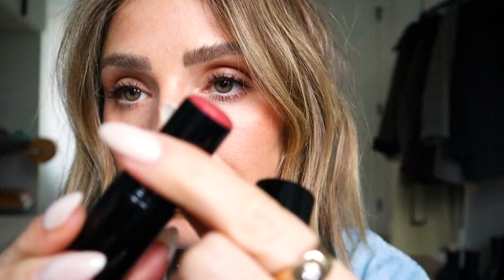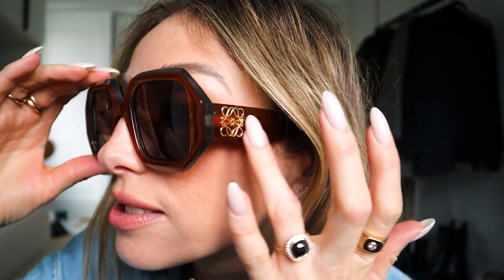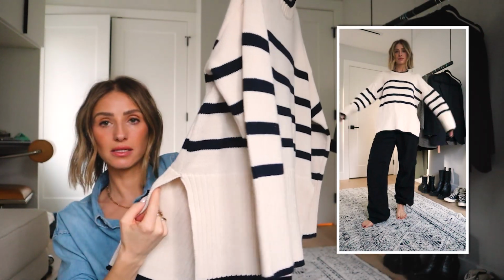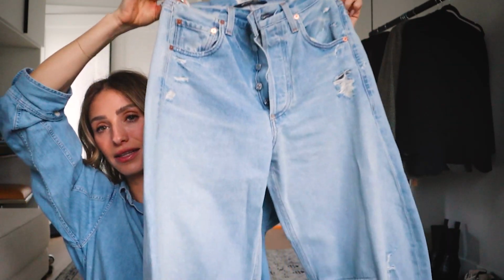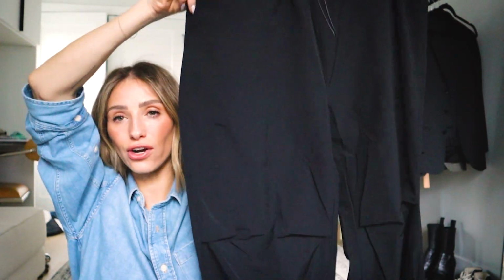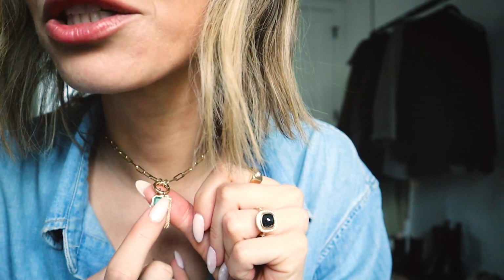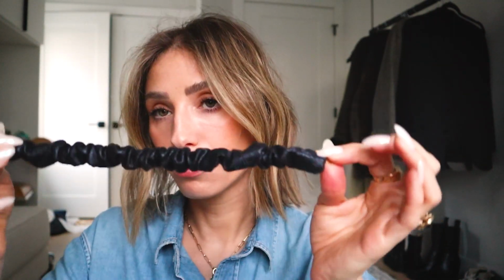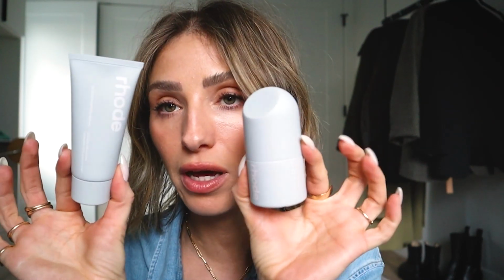SPRING TRY ON HAUL | New in from Citizens of Humanity, Loewe, Mejuri, AGolde | Jillian Lansky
New in clothes for spring and summer from Citizens of Humanity, (the infamous horseshoe jean!) Mejuri, AGolde, Loewe, and more!